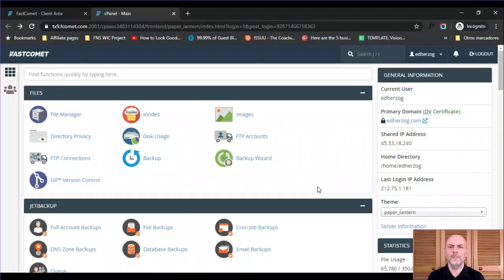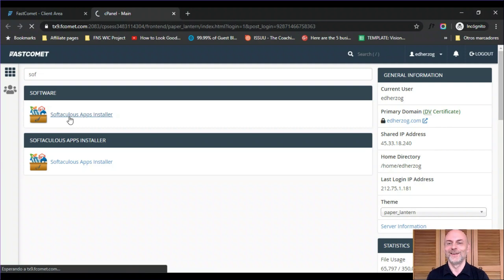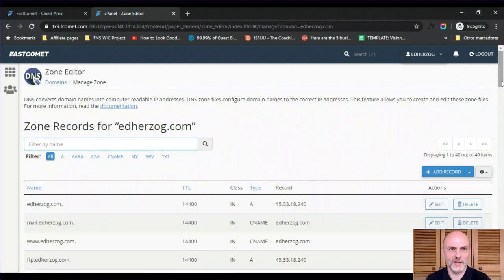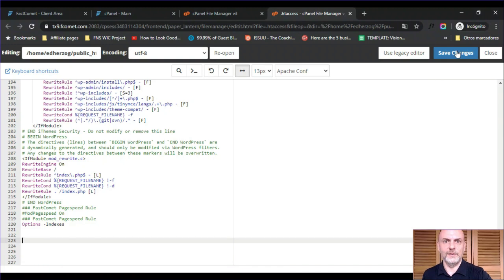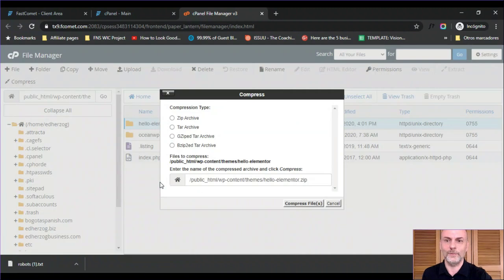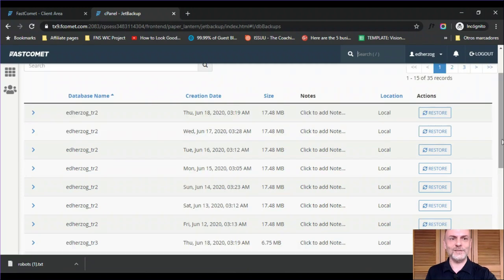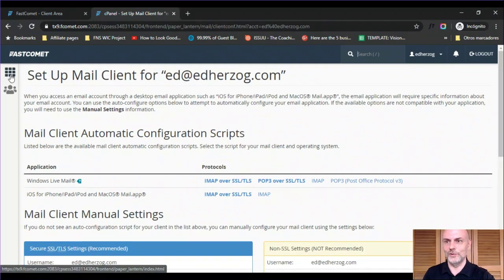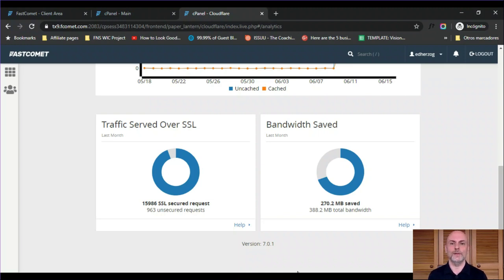FastComet cPanel Tutorial [2020]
In this video, I give you an overview and a tutorial of the FastComet cPanel.

❤️ Found value in this video? Then buy FastComet via the following link. Thanks!

Intro 00:00
cPanel overview 1:39
Domains 3:13
WordPress Installation 6:12
DNS Zone Editor 10:47
File Manager 11:36
Change PHP Version 22:12
Backups/Restore 23:00
Email Accounts and Forwarders 26:29
SSL Certificates 31:31
CloudFlare Integration 32:57